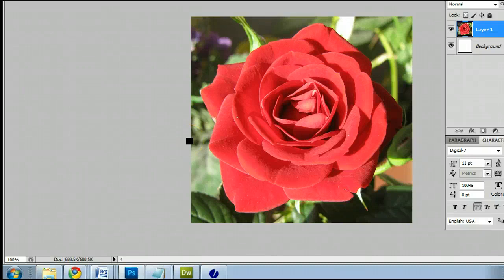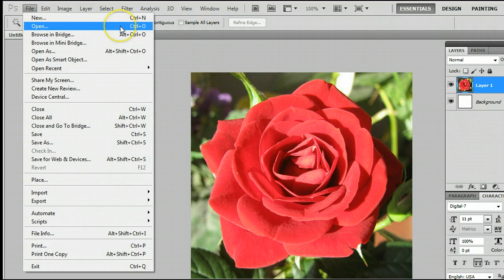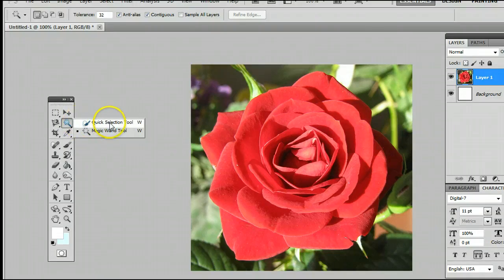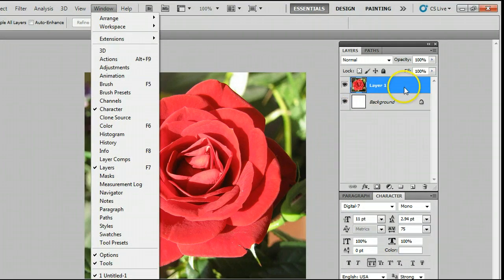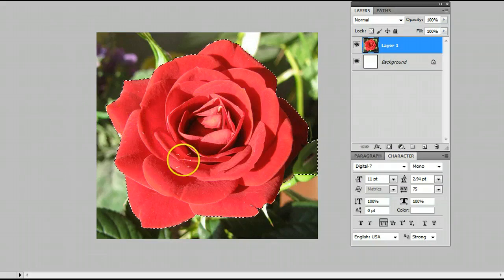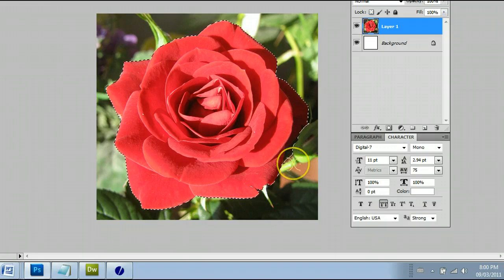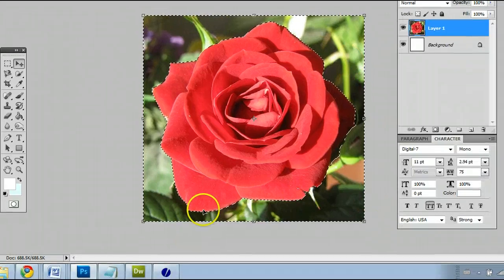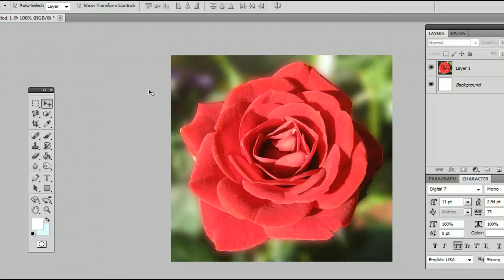How to Use the Quick Selection Tool in Adobe Photoshop